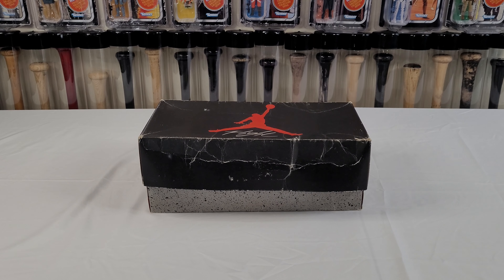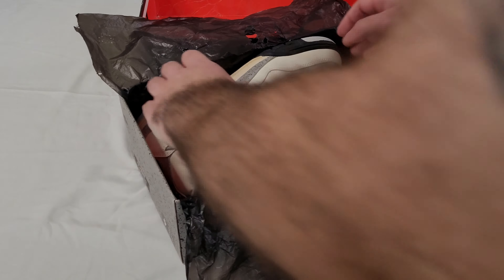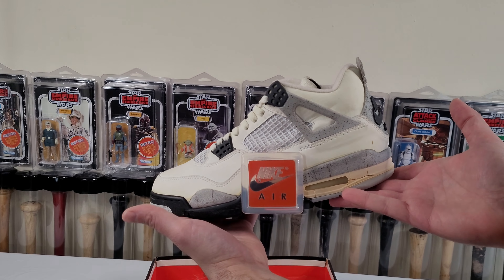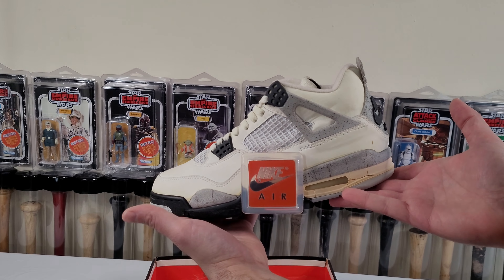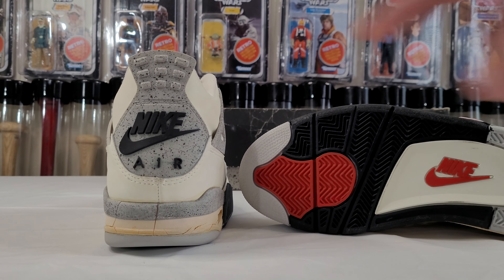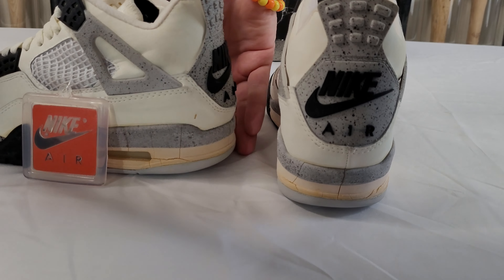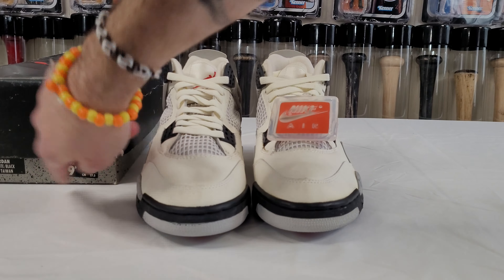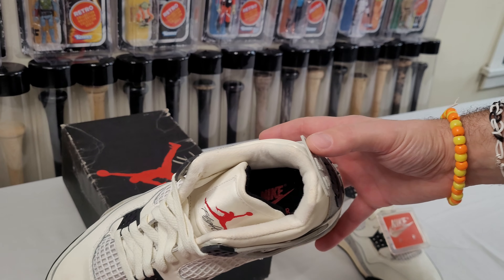Air Jordan 4 OG white cement white/black 1989, first 2021 pickup!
Grail talk! It's been a minute since I found an OG pair of Air Jordan 4's. Here is the unboxing of my white cement 4 or as us OG's say the Air Jordan '89 white and black pair. Super happy to finally cross this colorway off the list!